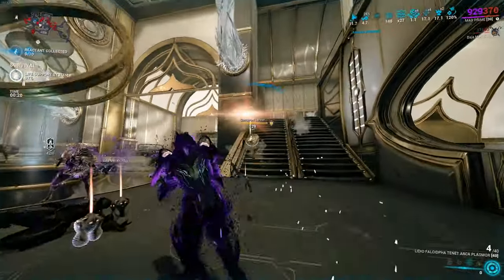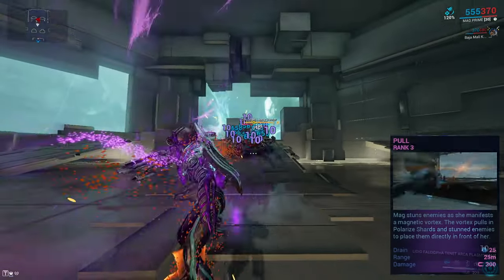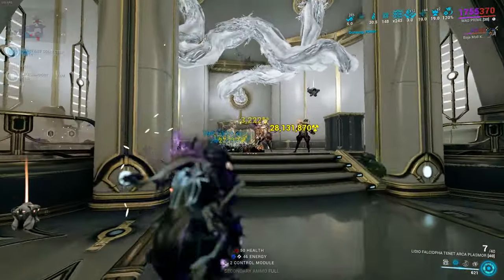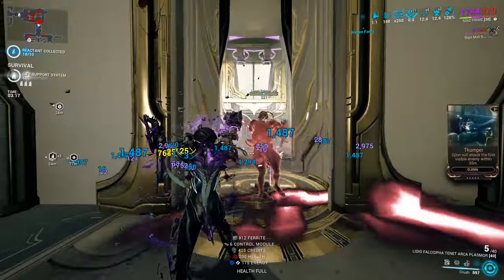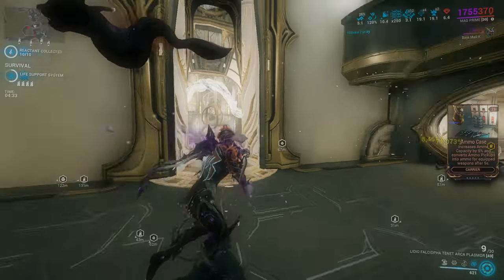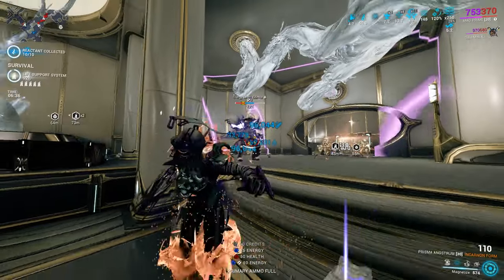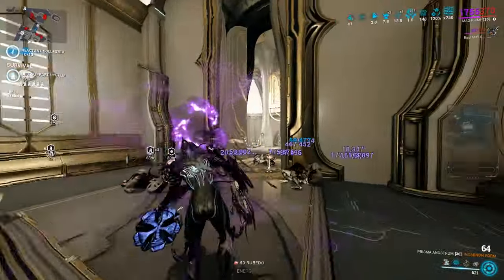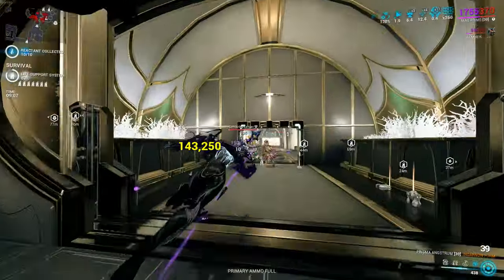MAG can do EVERYTHING in Warframe | Steel Path Build 2024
Hello in today's video we will cover mag and mag prime and an AMAZING Steel Path build for her in Warframe 2023.The build is going to be a mix of Nuking,Crowd controlling,damage and weapon buffs!
Everything you need in one Warframe hope you enjoy :)